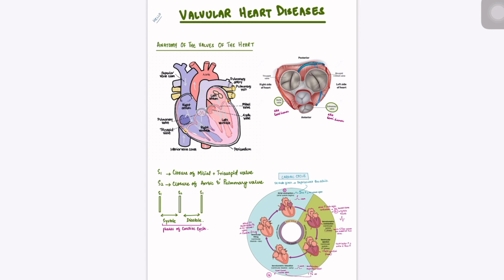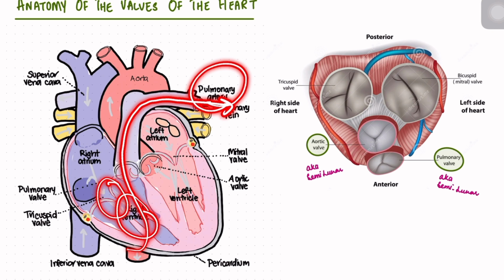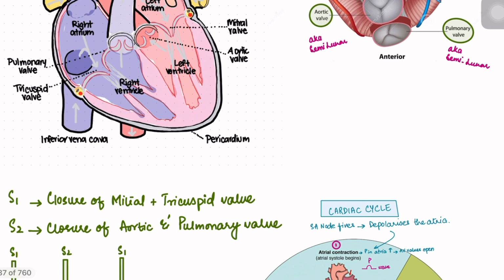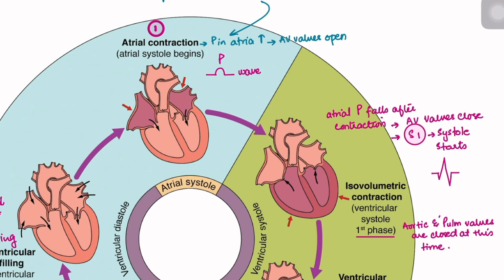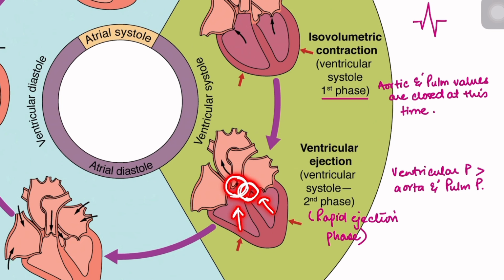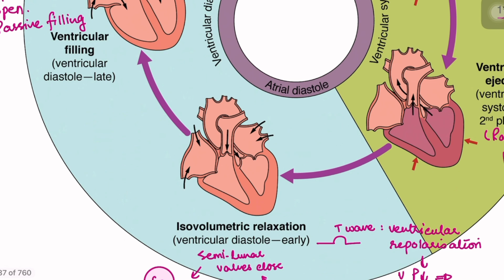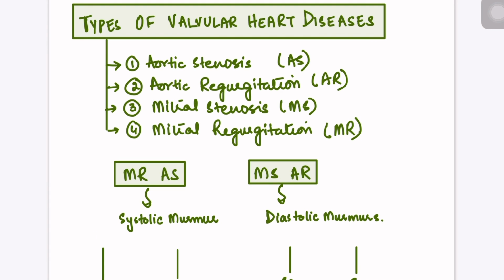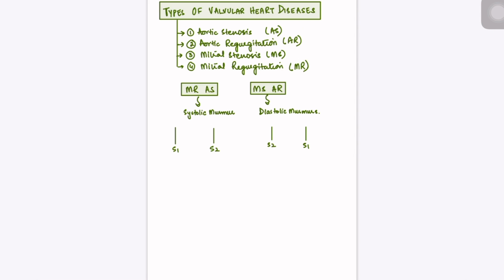Valvular Heart Diseases - Overview of the Valves and Cardiac Cycle - Prep for USMLE and MCCQE1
Let me know if you need my notes as shown in this video.